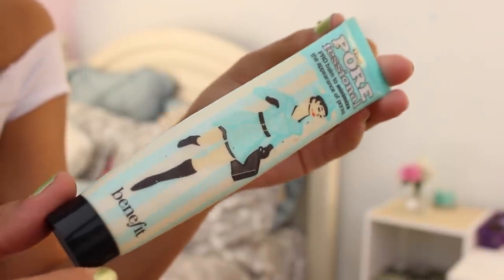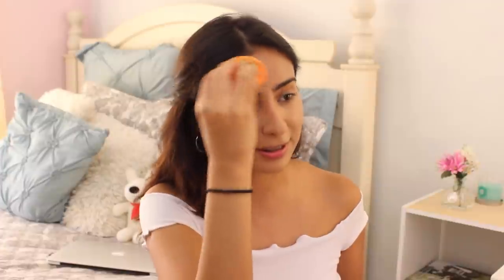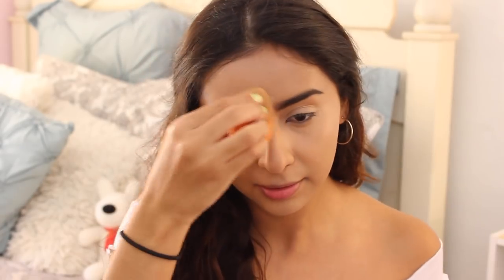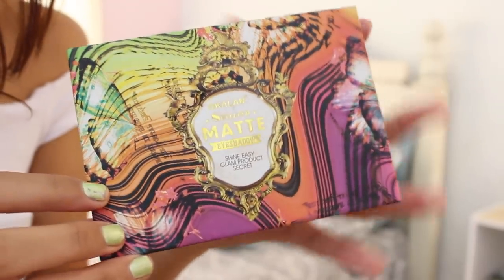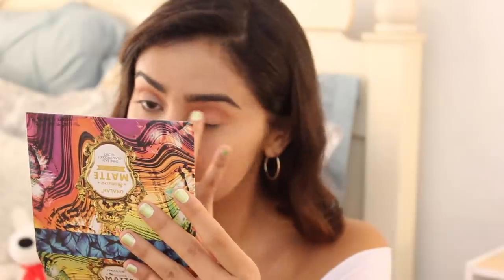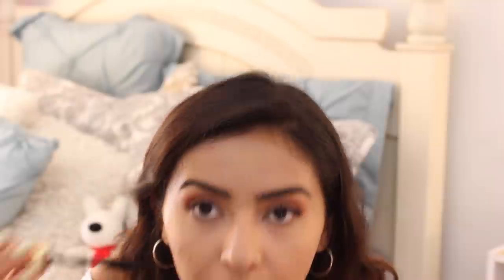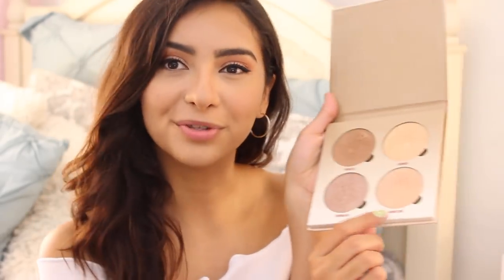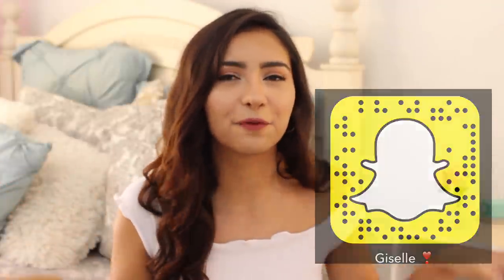MY EVERYDAY MAKEUP ROUTINE!...finally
1. Benefit Porfessional Primer
2. Honey Dew Me Up NYX
3. Milani 2 in 1 Foundation + Concealer × 1 in 04 Medium Beige
4. Anastasia Beverly Hills Brow Wiz Pencil in Dark Brown
5. LA Girl HD Pro Concealer in Natural
6. AirSpun Loose Powder
7. Okalan Matte Eyeshadow Palette
8. Fineline Liquid Eyeliner LA GIRL
9. Physicians Formula Butter Bronzer
10. Tarte Blush in Blushing Bride
11. Anastasia Glow Kit
12. Bissu Lip Liner
13. Tarte Tarteist Lip Paint in 'tbt'

Shop my clothes on Depop! @takingongiselle